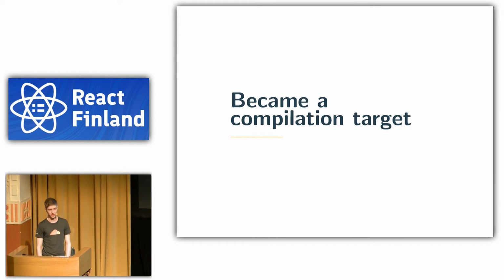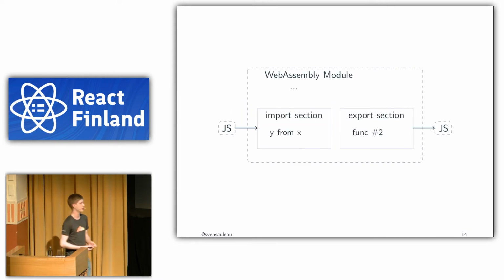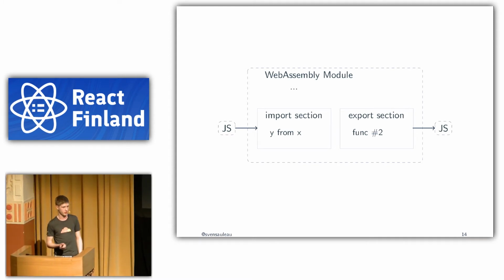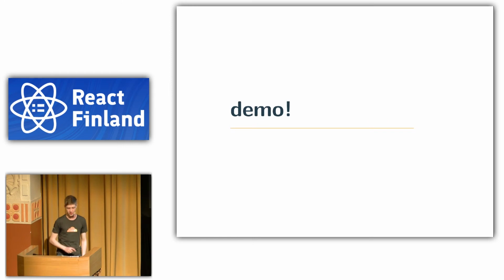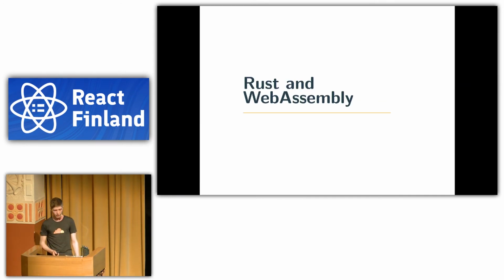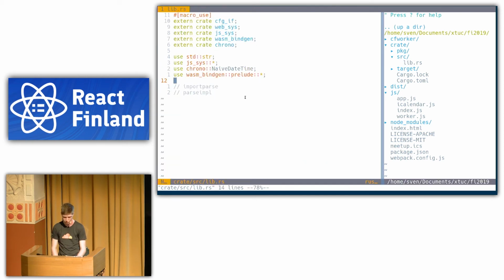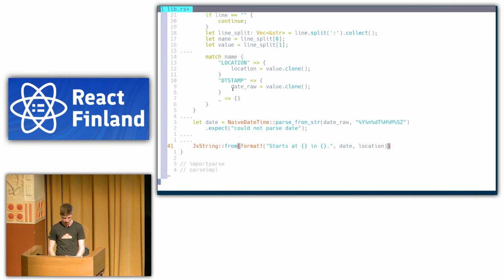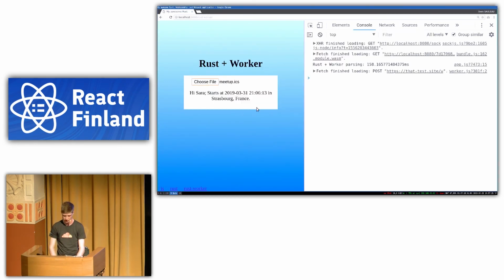WebAssembly The Next Big Platform — Sven Sauleau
JavaScript has had the monopoly on the web for quite some time now. What if, for performance reasons or preference, you want to use another language on the web or mix them?

WebAssembly is the right tool for the job! I want to demonstrate how you can write parts of your React application using Rust and related tools. To complete the demonstration, the code will be deployed on Cloudflare's serverless platform.

Rust ecosystem offers many great tools to work with WebAssembly on the web. These include DOM manipulation, JavaScript bindings and so on, and you will learn more about them in the talk.